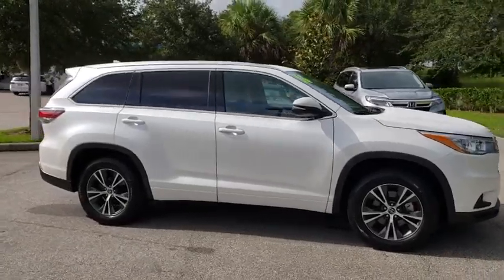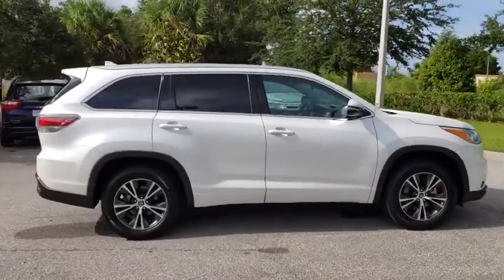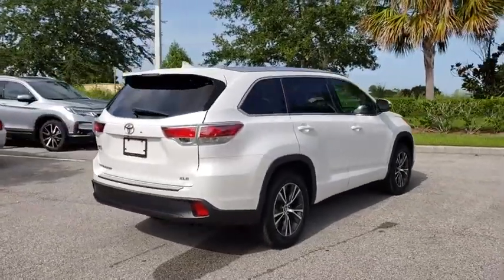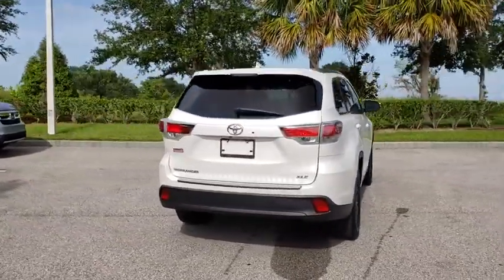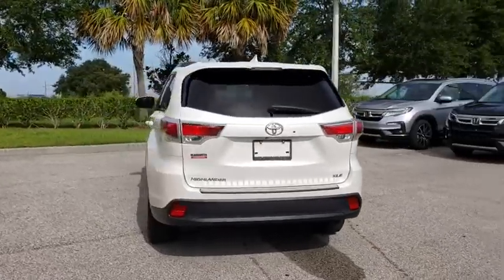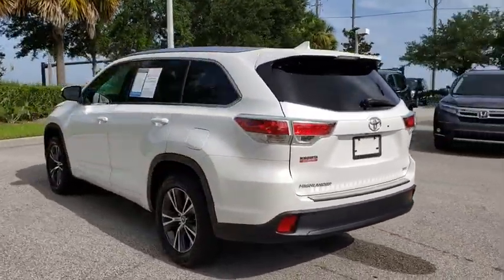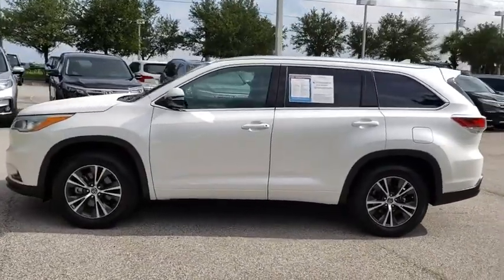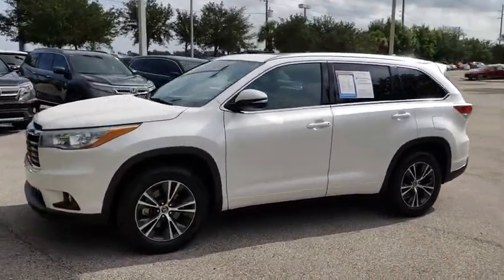2016 Toyota Highlander Winter Garden, Clermont, Winderemere, Winter Park, The Villages, FL JE082902A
Used 2016 Toyota Highlander available at Headquarter Honda in Winter Garden, Florida. Servicing the Winter Clermont, Winderemere, Winter Park, and The Villages, FL area.

Headquarter Honda
17700 State Road 50

Recent Arrival! LOCATED AT HEADQUARTER HONDA..., No accident history on Carfax, Navigation, Leather, Limited Lifetime Car Washes, Safety Inspected and Serviced for Worry Free Driving, LOW FINANCING AVAILABLE, Balance of Remaining Factory Powertrain Warranty, Well Maintained!, Highlander XLE V6, ABS brakes, Electronic Stability Control, Exterior Parking Camera Rear, Fully automatic headlights, Garage door transmitter, Heated front seats, Leather Seat Material, Navigation System, Power door mirrors, Power driver seat, Power Liftgate, Power moonroof, Radio: Entune Premium Audio w/Nav & App Suite, Rear air conditioning, Security system, Speed control, Speed-sensing steering, Steering wheel mounted audio controls, Tilt steering wheel, Turn signal indicator mirrors, Wheels: 18 Split 5-Spoke Machined-Face Alloy.Awards:* JD Power Initial Quality Study (IQS) * 2016 IIHS Top Safety Pick+ * 2016 KBB.com Best Buy Awards Finalist * 2016 KBB.com 16 Best Family CarsWe are conveniently located just a few minutes West of Downtown Orlando, just off the Florida Turnpike between Winter Garden and Clermont! It s one of the easiest drive in Central Florida! Remember: Headquarter Honda Gets You There! So take the easy drive from almost anywhere in Central Florida to visit us or just call one of our Professional Inventory Specialist for more information and schedule a VIP appointment.